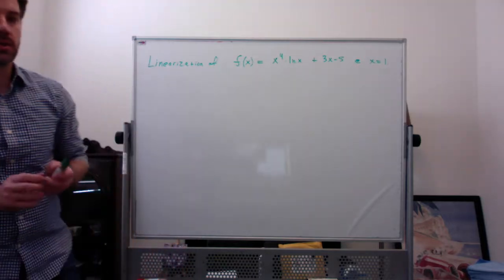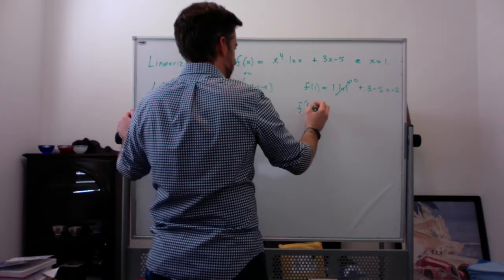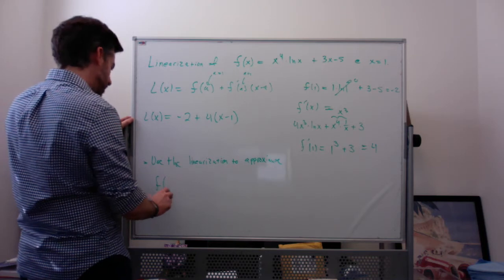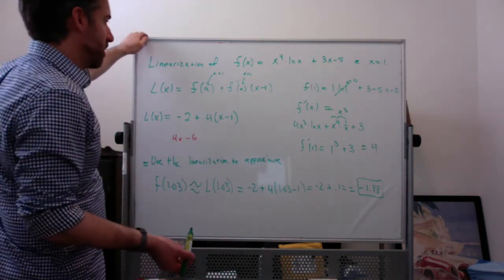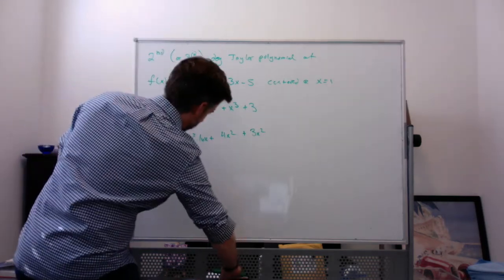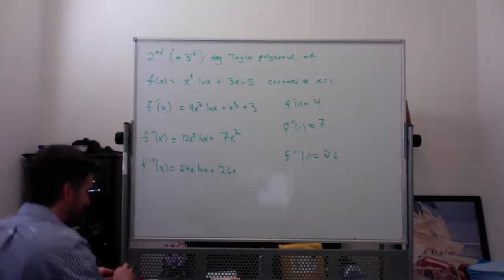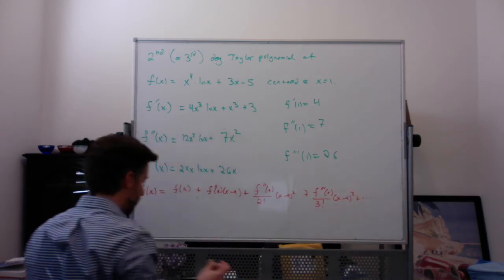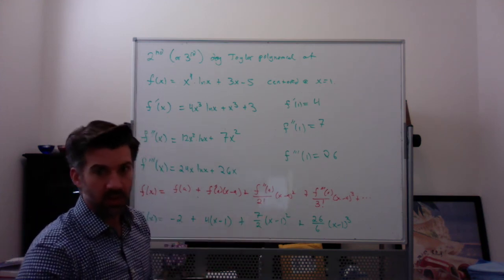Linearization & Taylor Polynomial